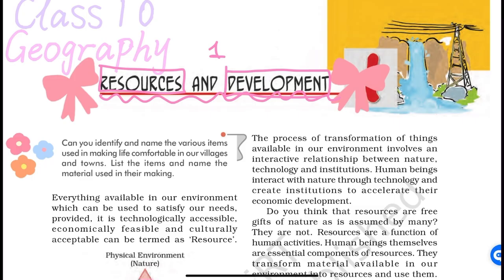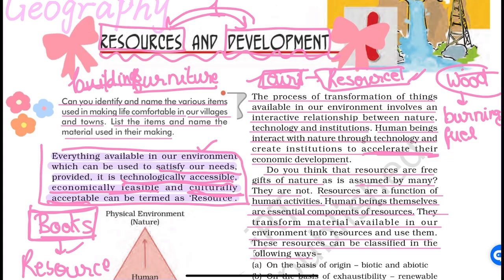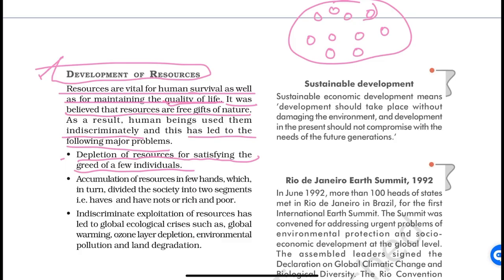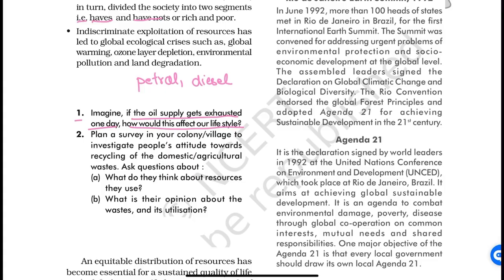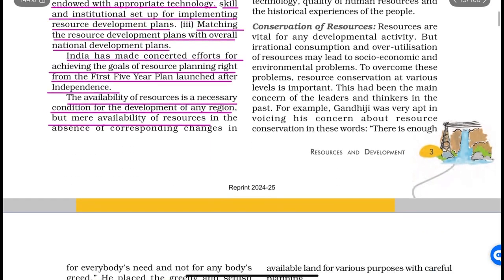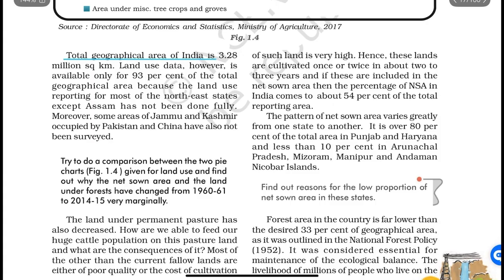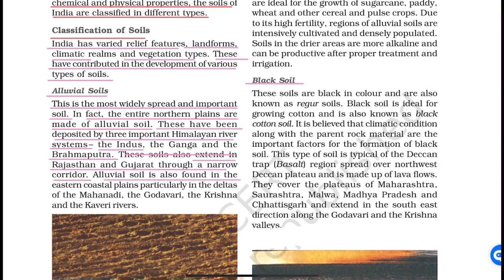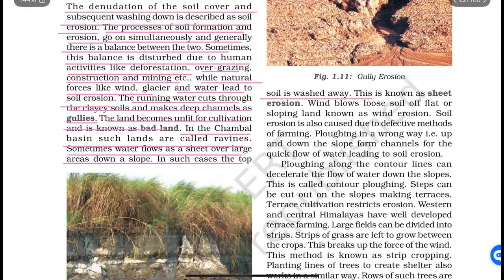NCERT CLASS 10 Geography Chapter 1 Resources and Development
NCERT CLASS 10 Geography Chapter 1 Resourses and Development